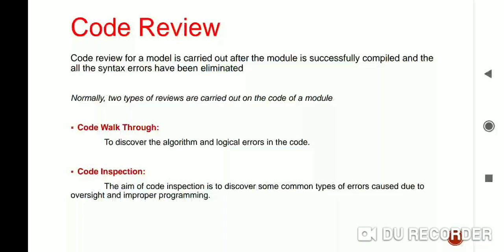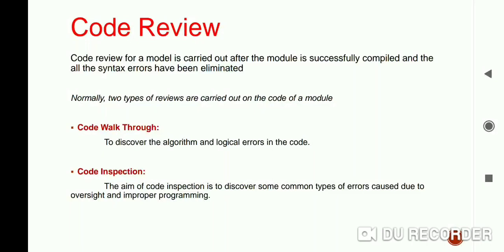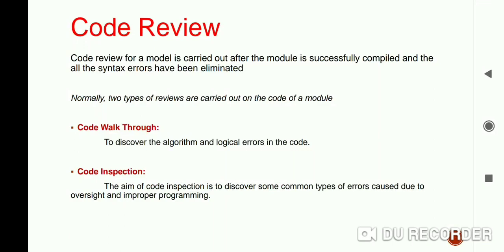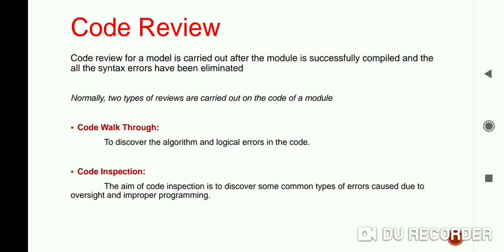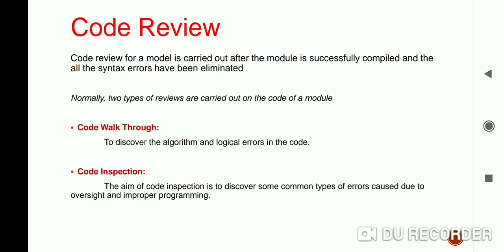SY CSE SE Code Review